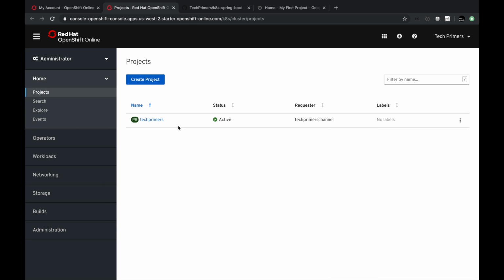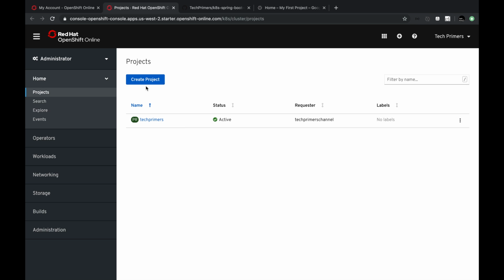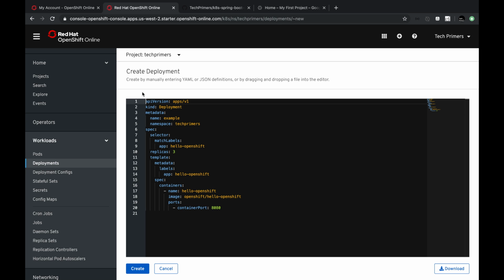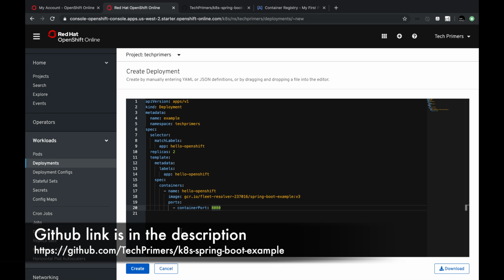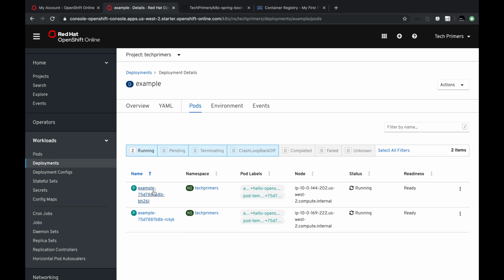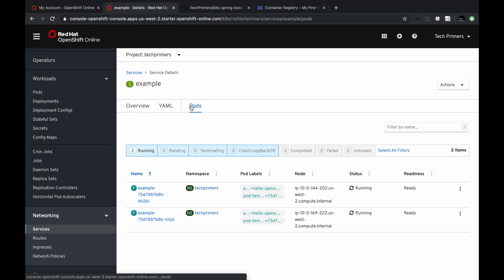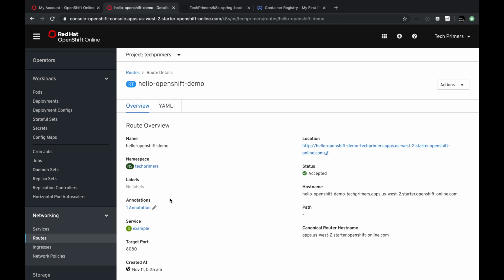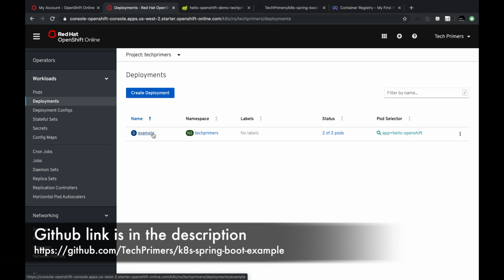Spring Boot on OpenShift Container Platform | Tech Primers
This video covers how to deploy a Spring Boot app in OpenShift Container Platform.